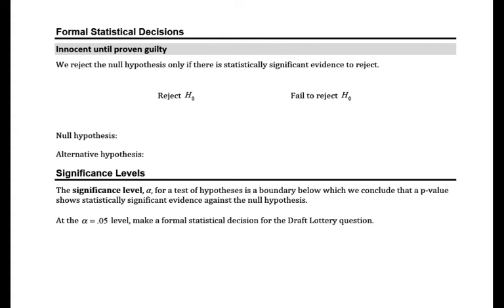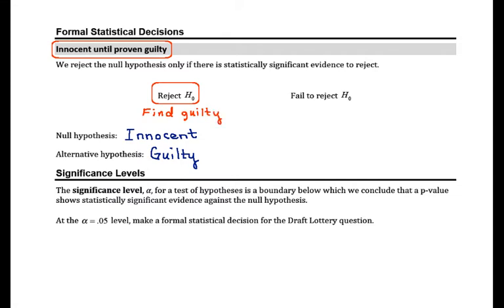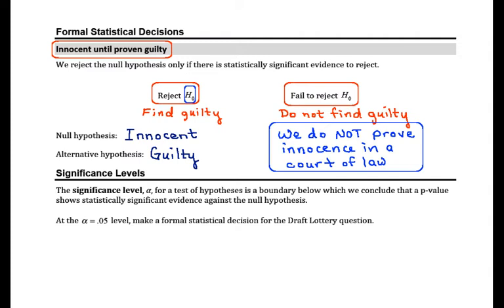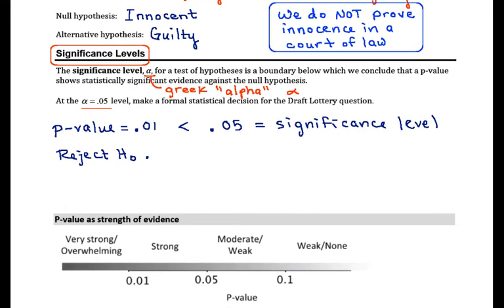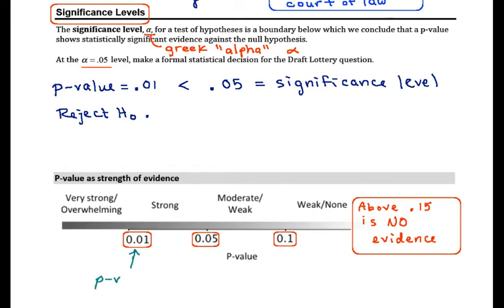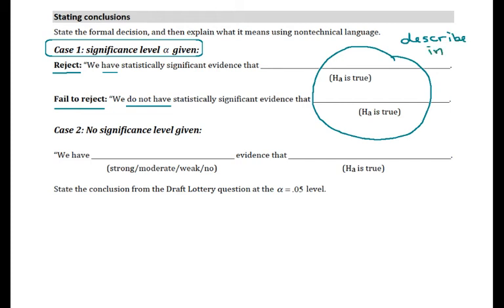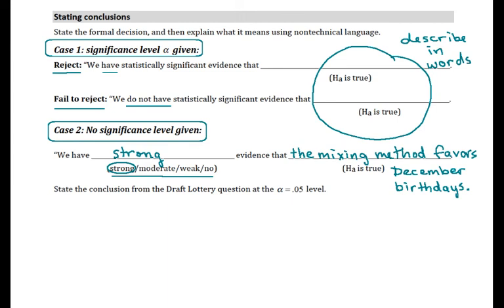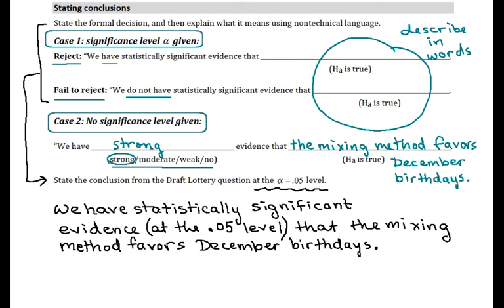Lock 4 1 4 3 Formal Statistical Decisions